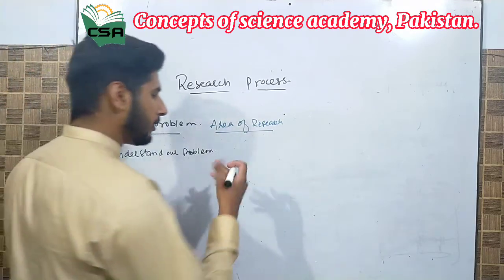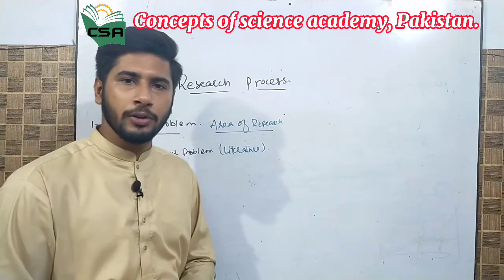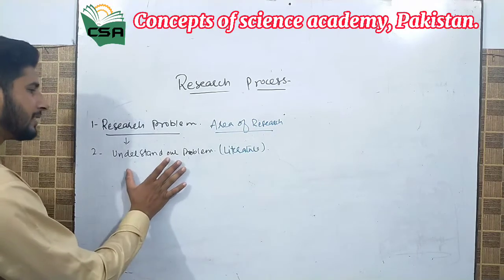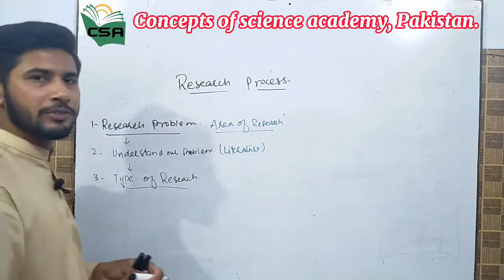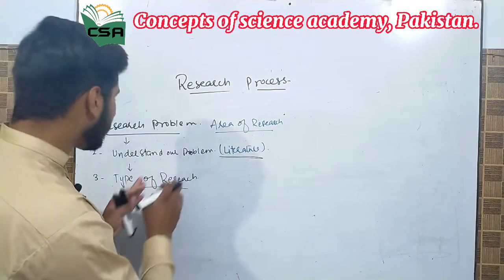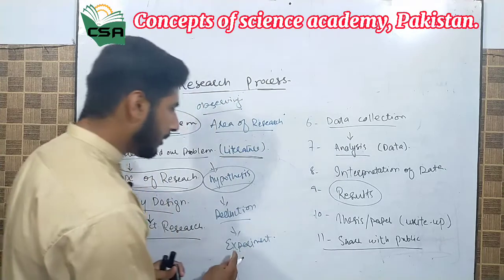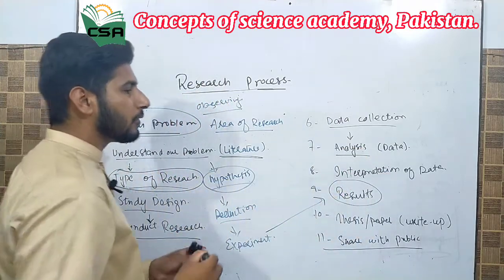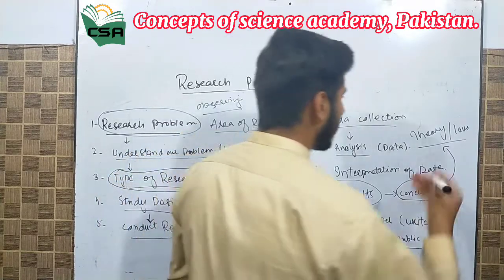What is Research process | Steps in research process | RM monthly course Lecture 3 | CSA PAKISTAN